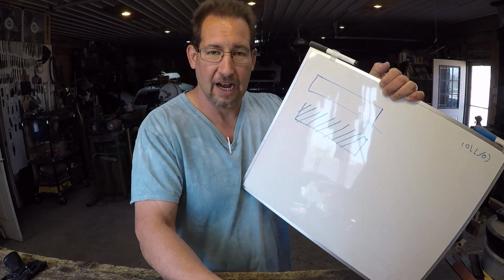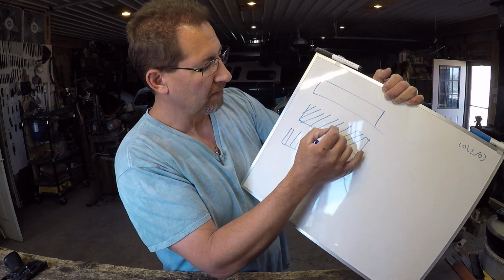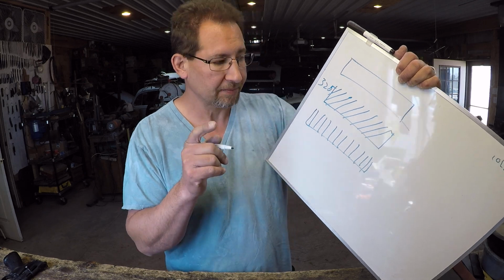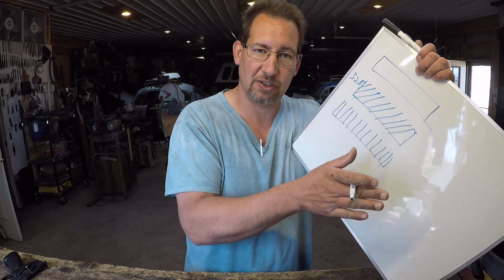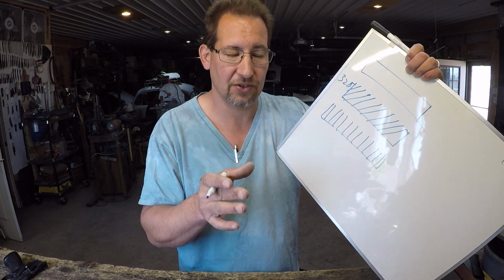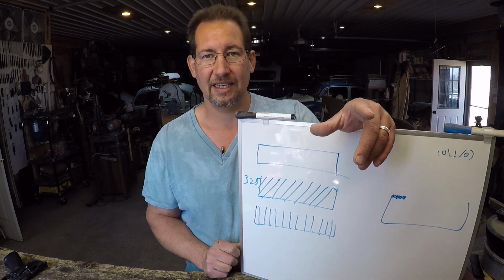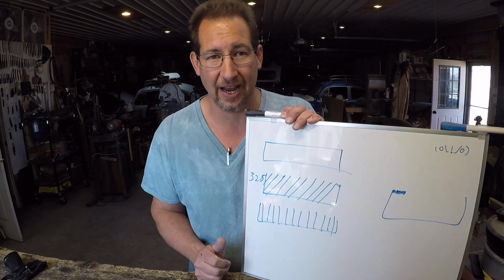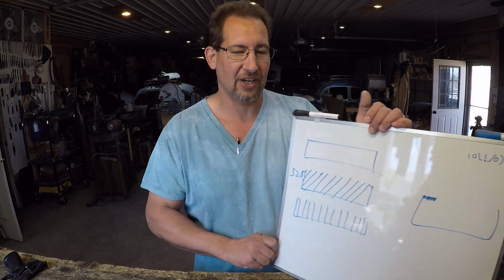knife edge retention tips 7 pick the right grit stone for the work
a couple thoughts on choosing a grit of finish stone that will suit the work that you want to do, and how finer grits are not always better.